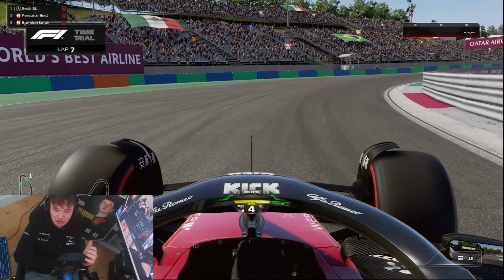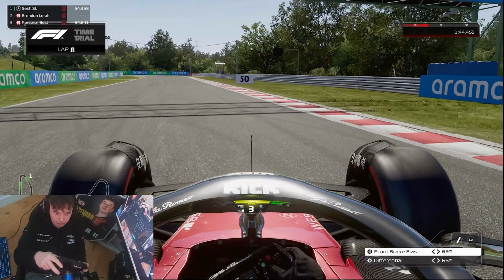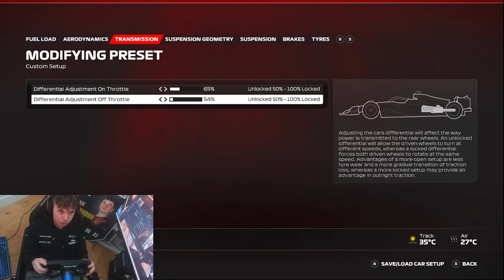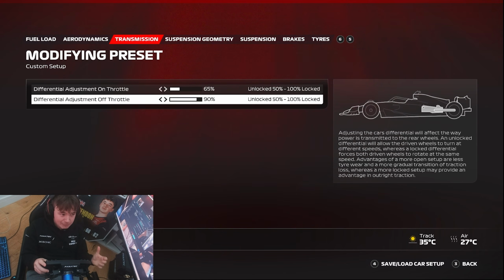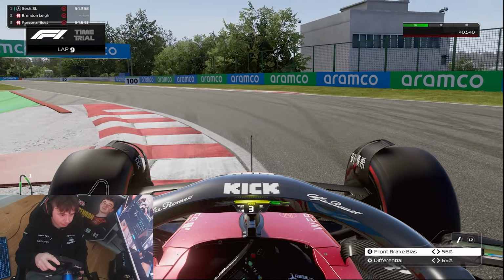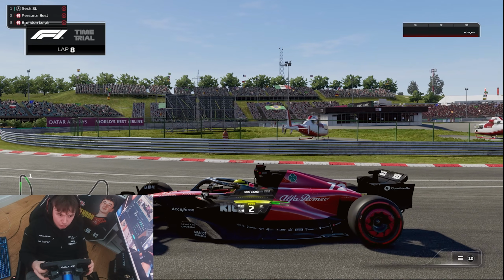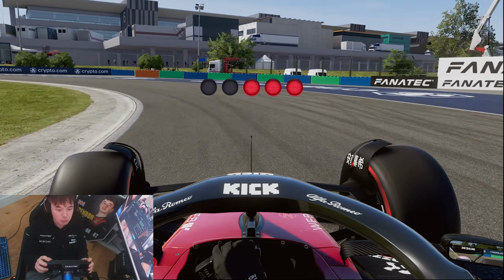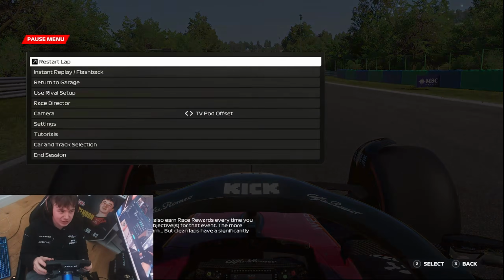F1 23 Remove understeer with this set up change - Beginner guide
Continuing from last tutorial we are now showing set up changes to help remove understeer in F1 23
In following episodes we will do a medium and advanced tier video to explain further changes once we’ve understood the baseline changes